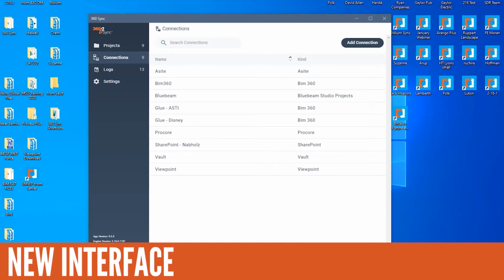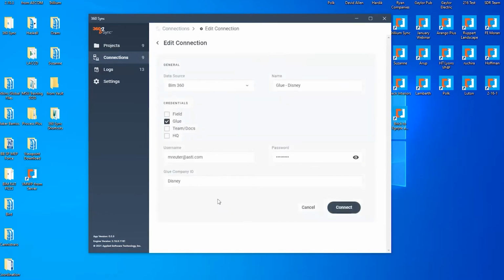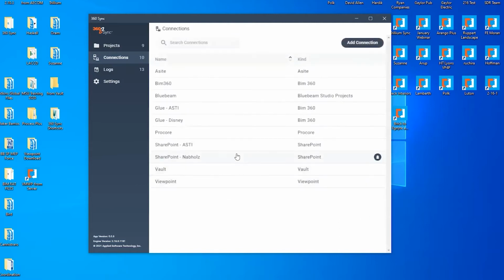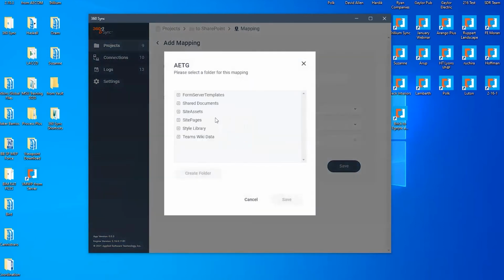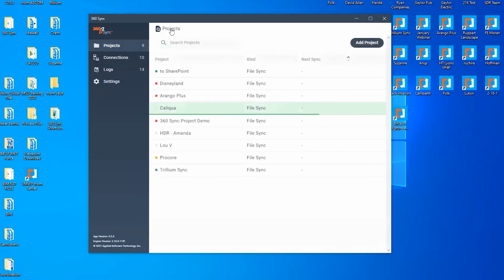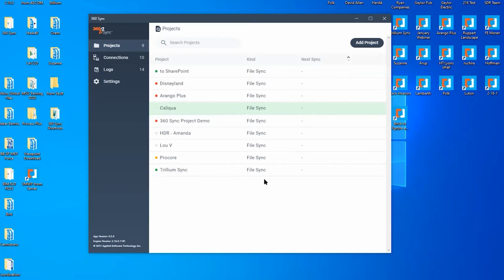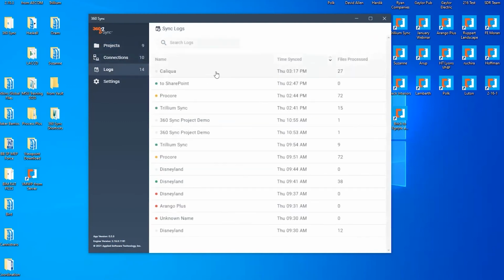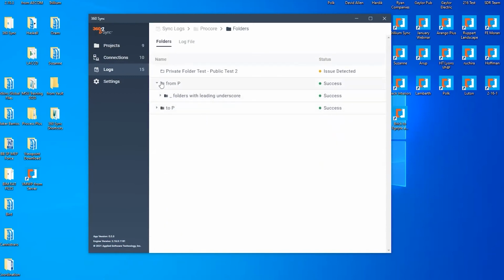Update: What’s new with 360 Sync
360 Sync has a clean new look and updated features built from your feedback! Easy to use interface, connect to data sources easier, improved logging, faster connectivity, and improved accessibility as an Electron App. Check out the new features and let us know what you think!

▬ 2020 Conference | MEP Force 2020  ▬▬▬▬▬▬▬▬▬▬▬▬

▬ Strategic Partners  ▬▬▬▬▬▬▬▬▬▬▬▬